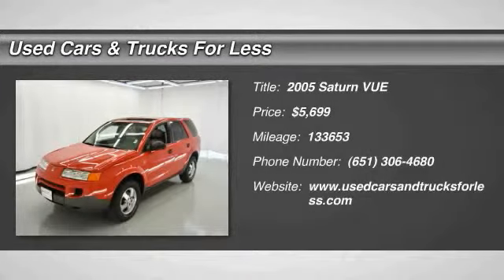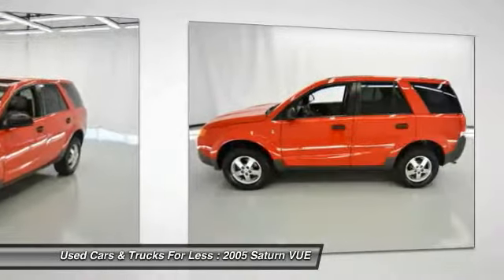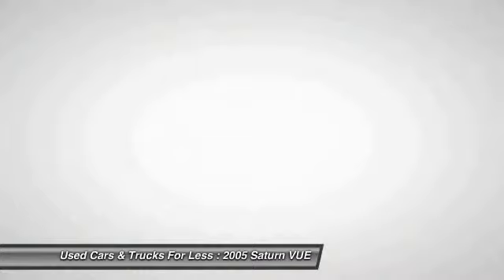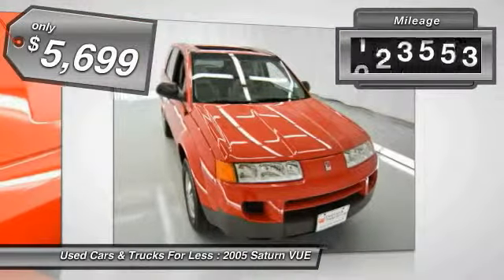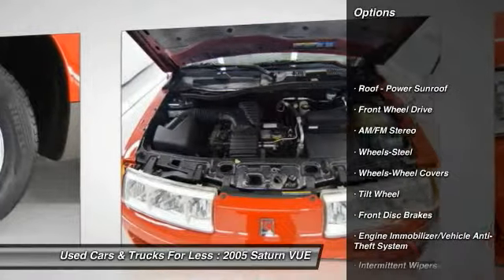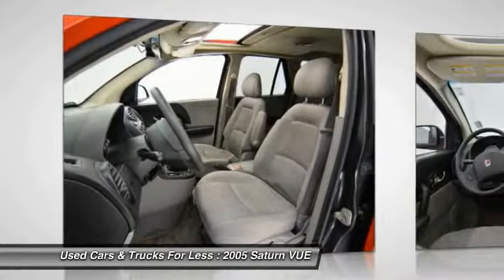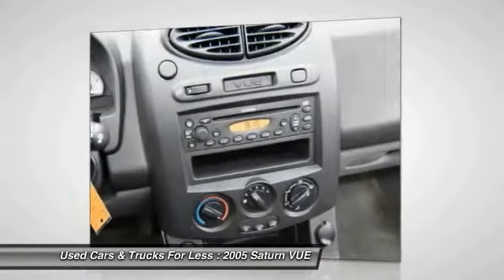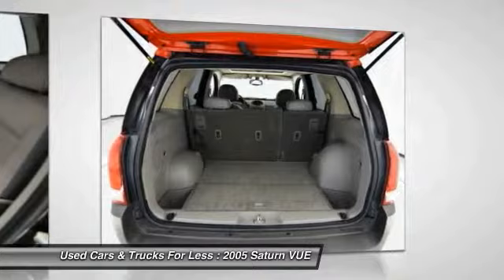2005 Saturn VUE Inver Grove Heights St. Paul Minneapolis MY2822B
2005 Saturn VUE

**ONE OWNER** and **CLEAN CARFAX**. 5spd manual! Call ASAP! At Used Cars and Trucks for Less we sell quality vehicles in every price range. There isn't a nicer 2005 Saturn VUE than this gas-saving gem. Take some of the worry out of buying an used vehicle with this one-owner creampuff.